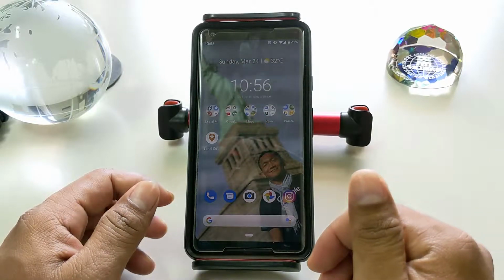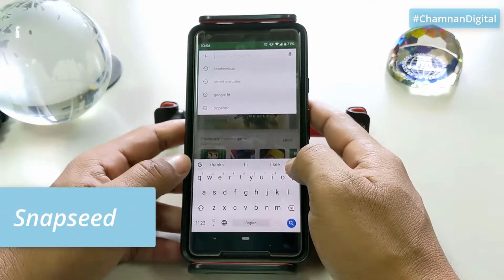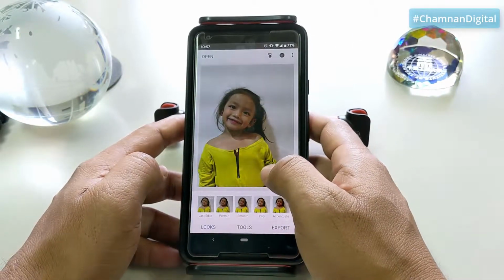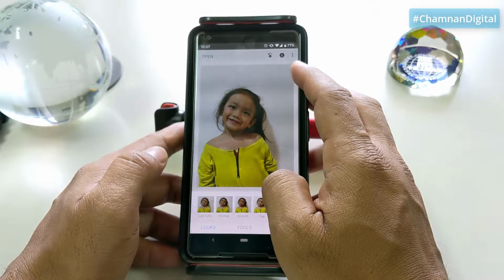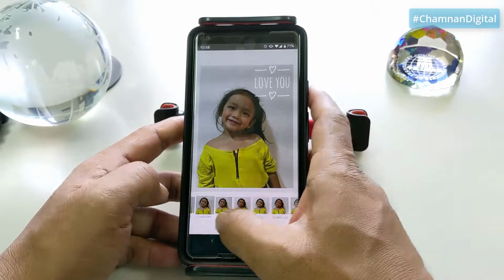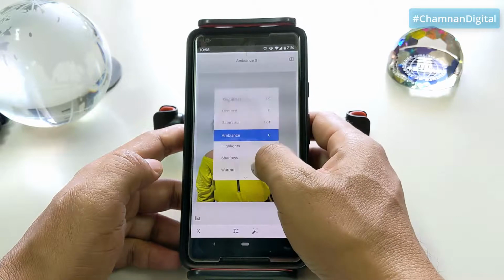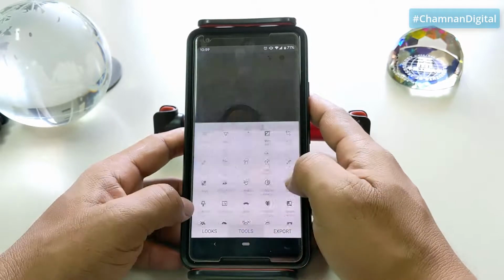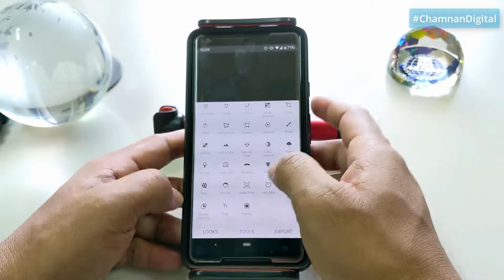Introduction to Snapseed App - Free Photo Editor Tools | Chamnan Digital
Do you need a FREE smartphone app for photo editing? Recommend this app, Snapseed. It is a complete and professional photo editor offered for free by Google.

Thank 🙏 for watching!